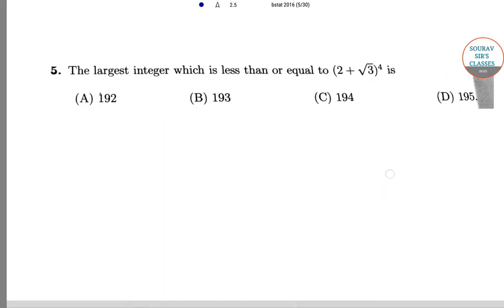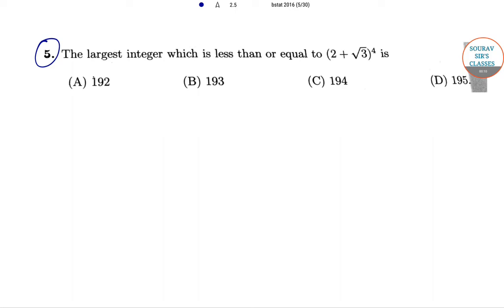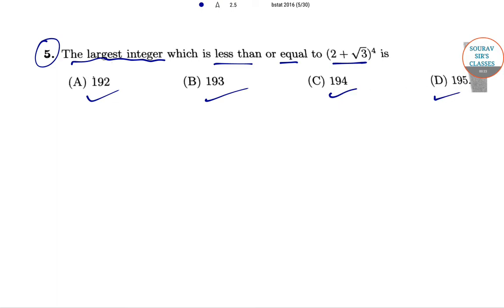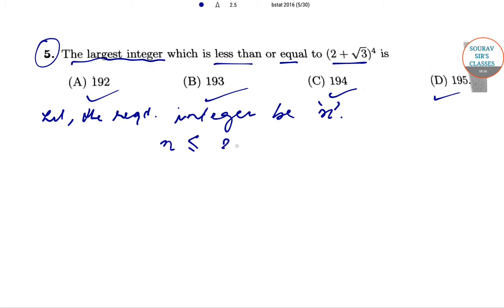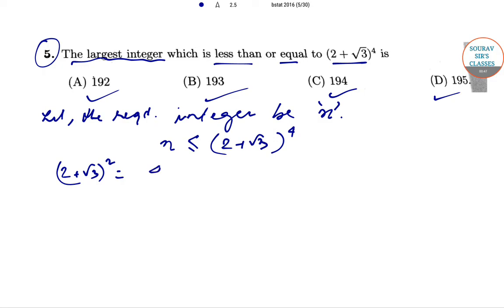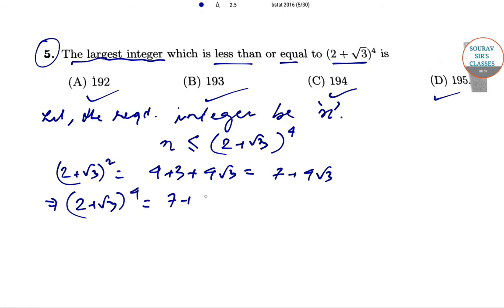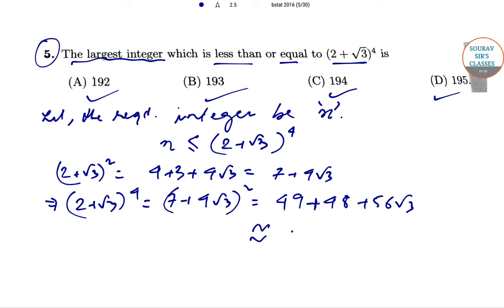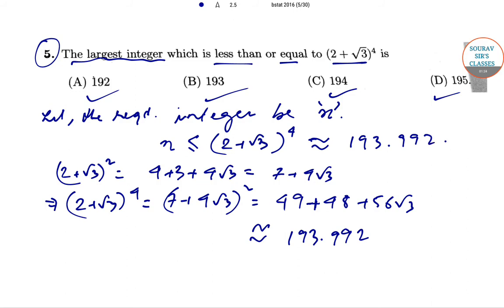ISI B STAT/ B MATH 2016 5 FULL SOLVE MCQ QUESTION OBJECTIVE FOR FULL SET OF SOLUTION 9836793076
FOR ANY DOUBT/QUERY /FREE DEMO SESSION/MOCK TESTS